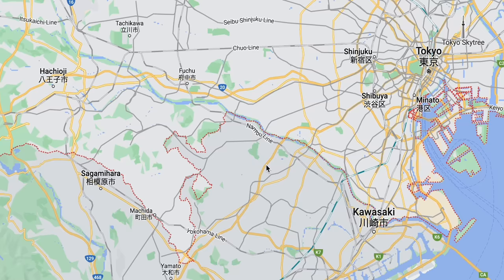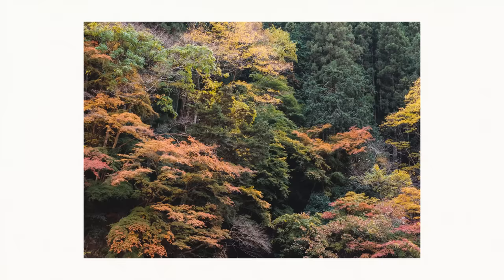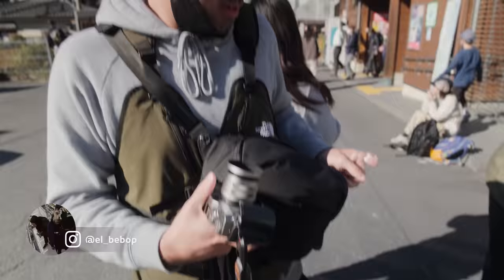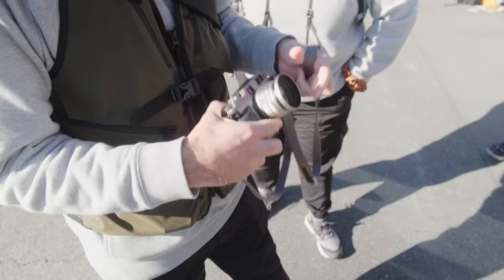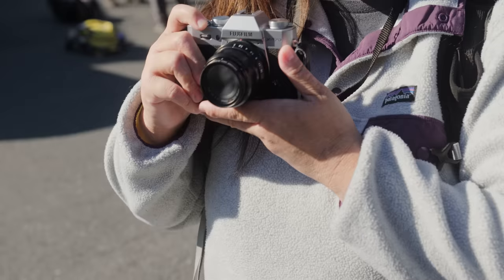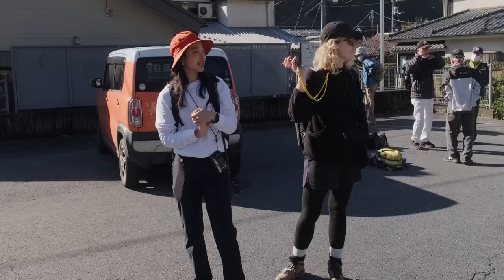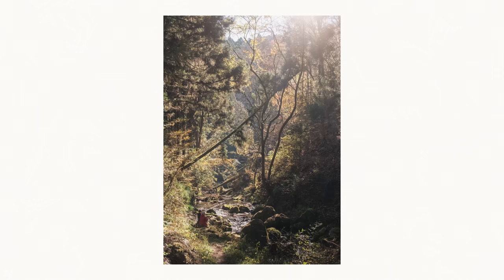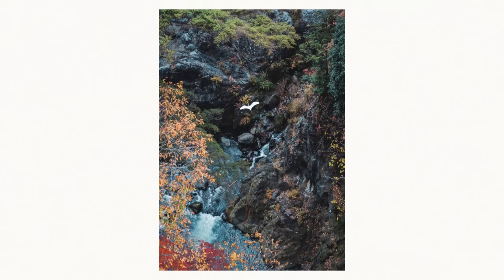FILM & DIGITAL PHOTOGRAPHY in JAPAN — the best time to visit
Hiking the western area of Tokyo towards Okutama, through the autumnal colours in my favourite season in Japan!

Autumn really is the best time to visit Japan. The colours, the weather and the off-peak pricing really make it appealing! My very first visit to Japan back in 2014 was during Autumn and I hold a special place in my heart for those memories, but I genuinely believe it’s the best time for anyone to visit.

This vlog is a chilled escape from the city, yet we’re still *technically* in Tokyo. If you’re making your way here, I’d highly recommend doing the hike too — it’s beautiful!

HOW I MAKE MY CONTENT
VIEW ALL MY CAMERA GEAR

MUSIC
Elsewhere by Watermark High
The Whisper of the trees by Field Notes
Rain Walking by One Hundred Years
Actuality by Lovelast
String of Pearls by Slo Loris
Remedy by STVN

— first month free with code: JOEALLAM
If you're a music producer, please get in touch — I'm always looking for new artists!